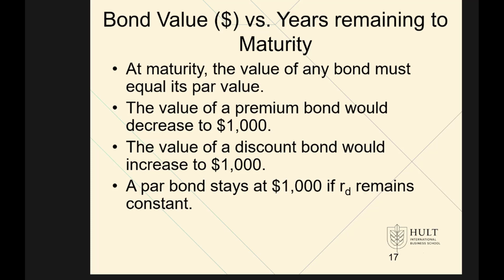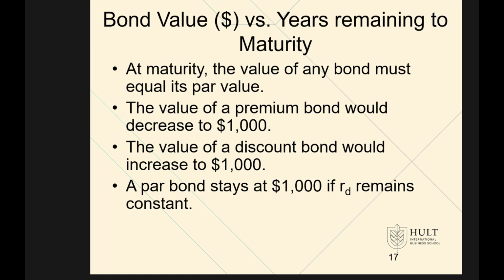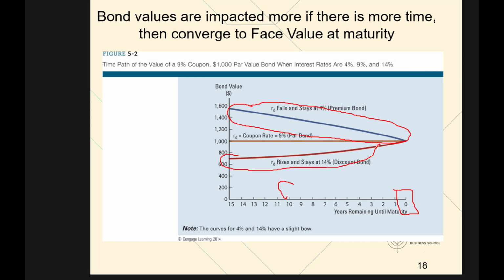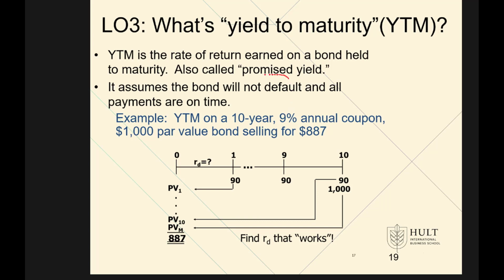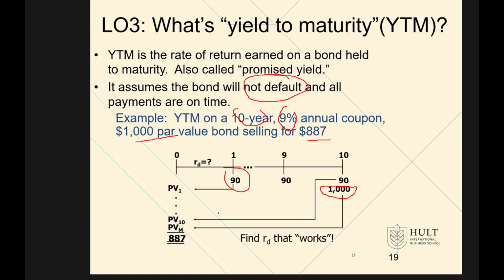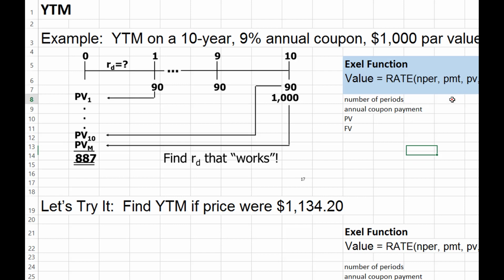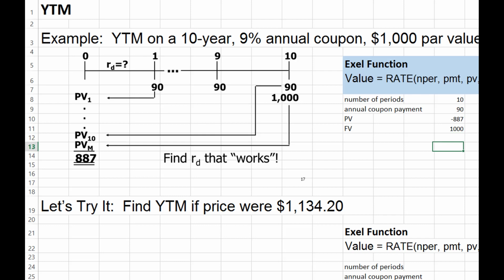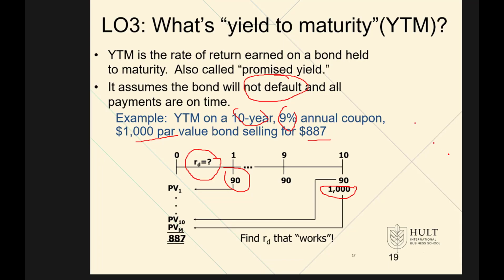Fin Man Chapter 5 on Bonds video 8 yield to maturity basics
Video Lecture on Bonds - yield to maturity calculation basics